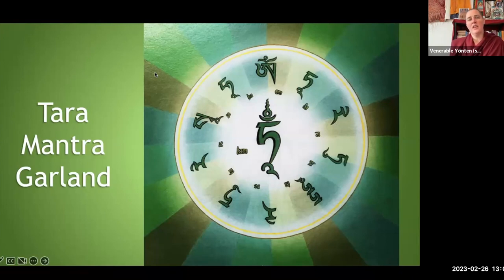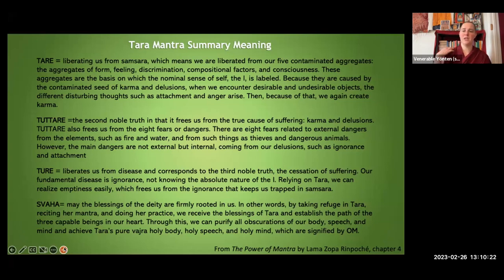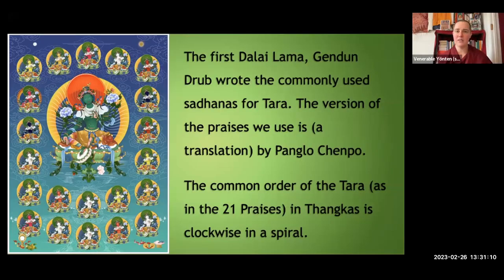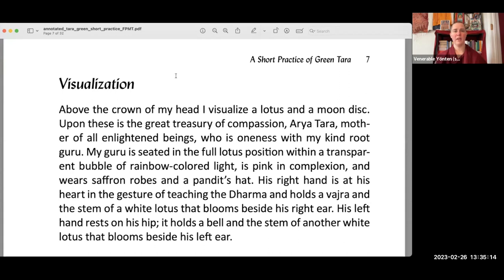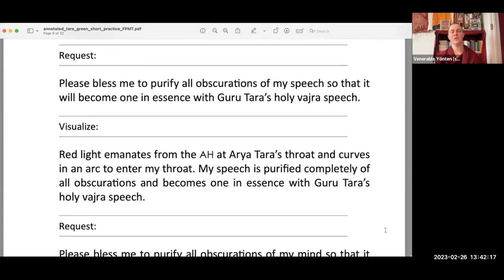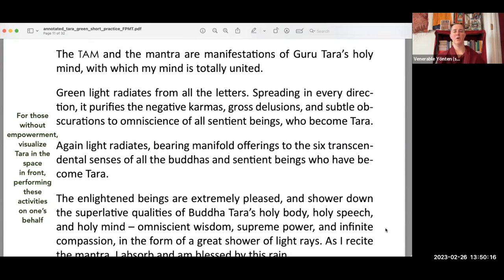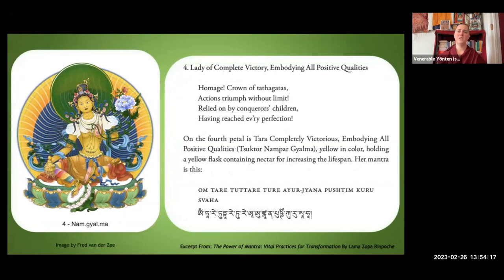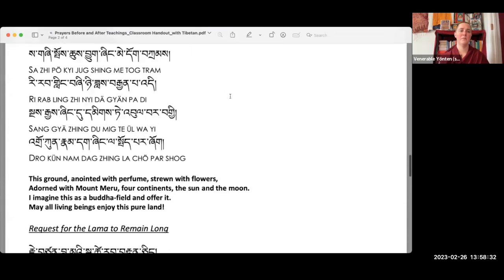3Green Tara_One Day Maitripa College Retreat_Session 3 of 3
Green Tara One Day Retreat Hosted by Maitripa College.